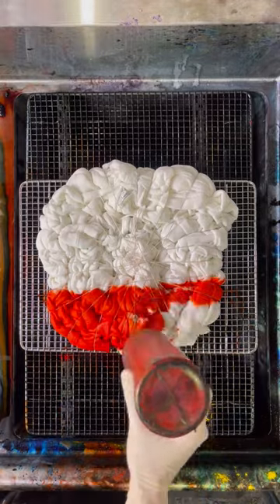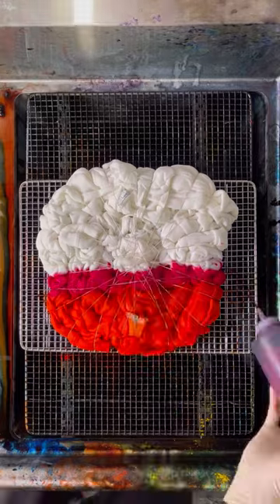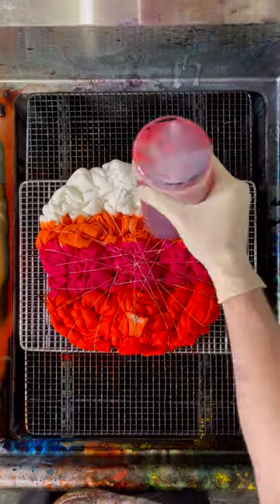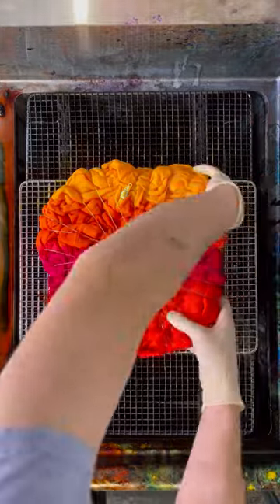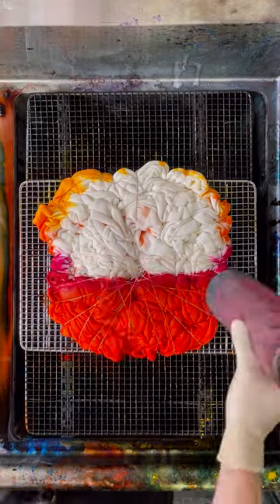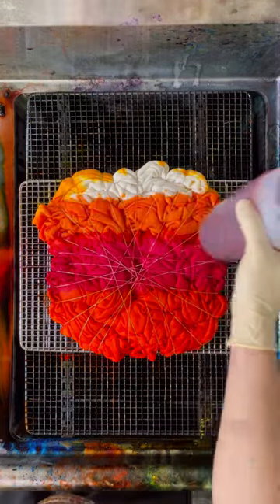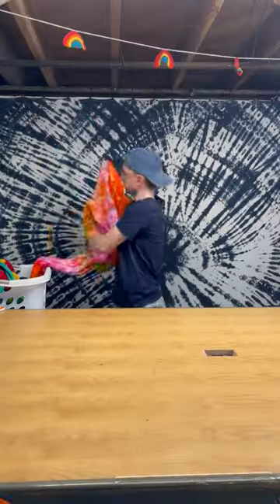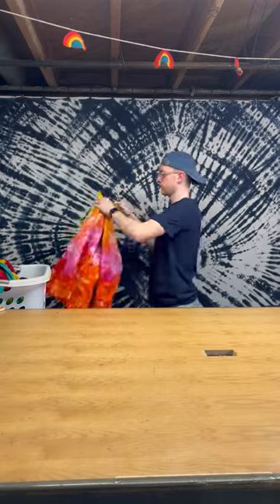Watch Me Make a Custom Zipper Hoodie!